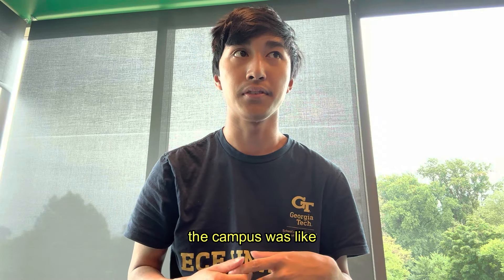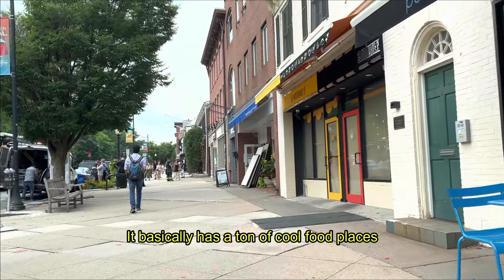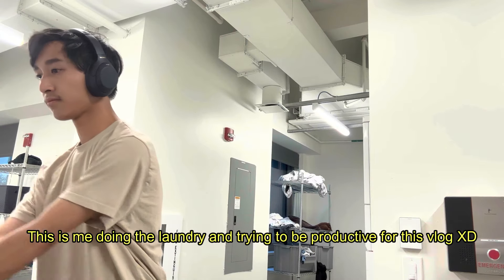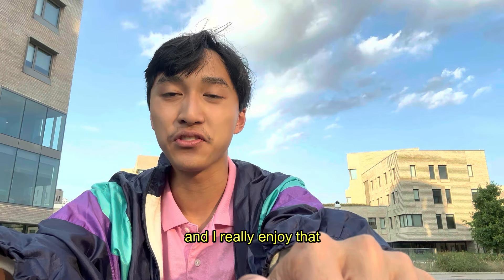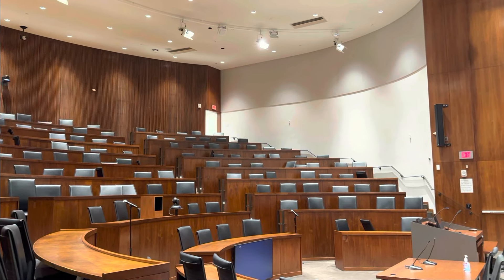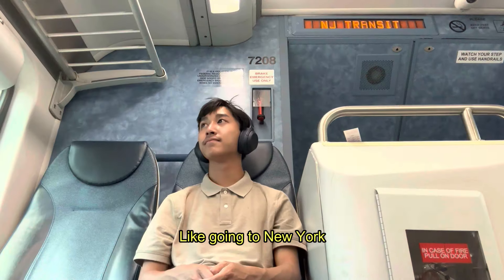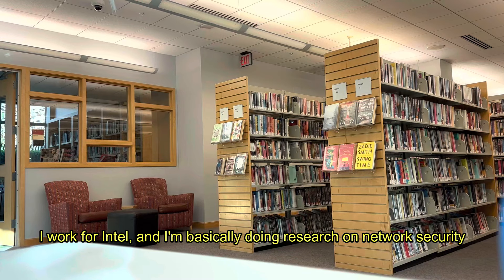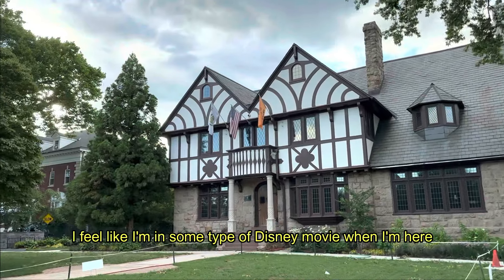A Summer in the Life at Princeton University (internship edition)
Hello! I hope you enjoy this video. This isn't your typical "A Day in the Life at Princeton University," but rather a culmination of my experiences over here at this beautiful campus during the summer. Princeton is amazing! :)

Song creds:
Animal Crossing - 5PM
牛尾憲輔 - acc